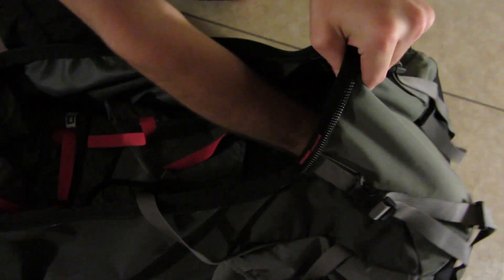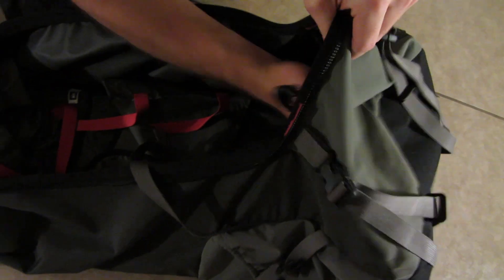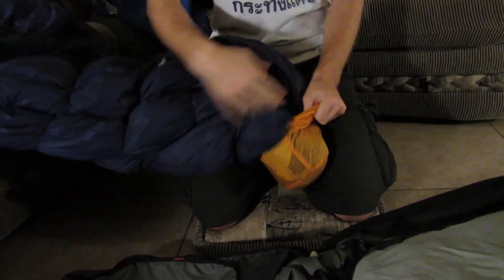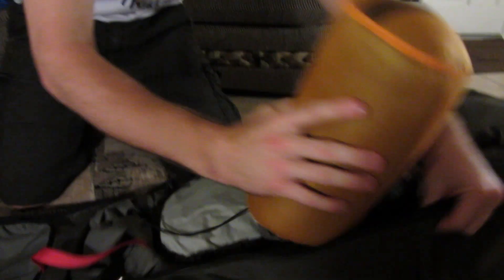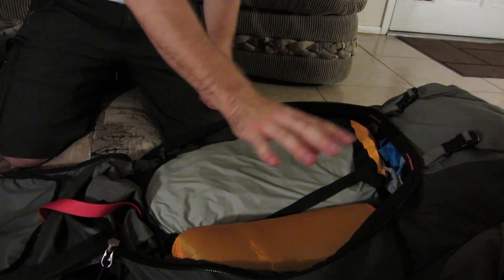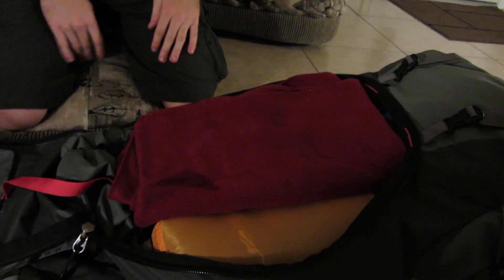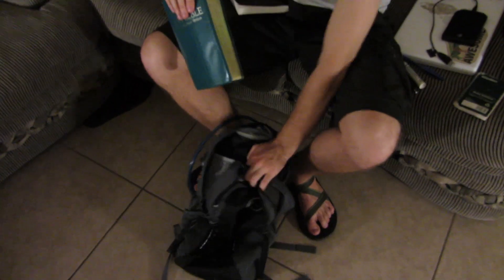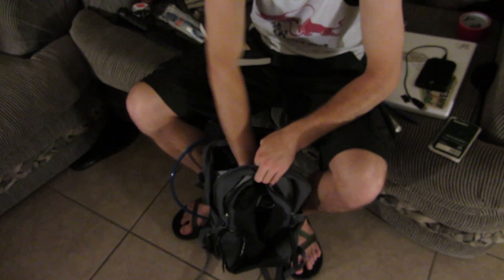How To Pack For The World Race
If you're embarking on the incredible journey that is The World Race, then this video might be helpful to you! If you have any other questions or concerns, address them in the comments!
Thanks to my friend Austin Adams for filming and editing this. Check out his channel, he does music and comedy